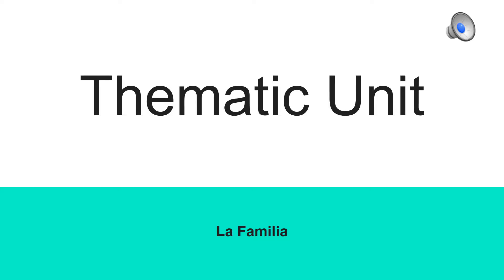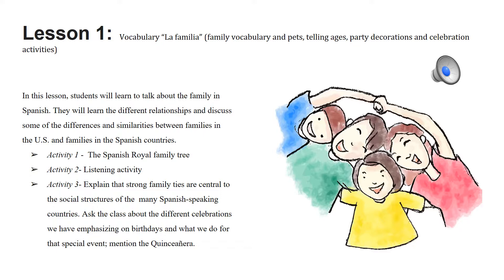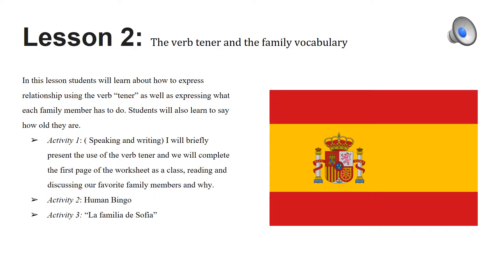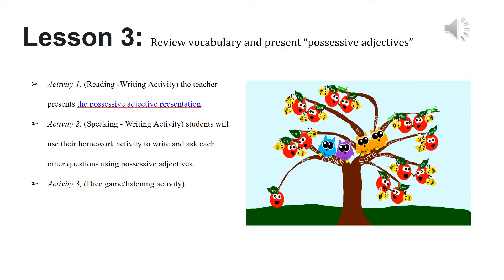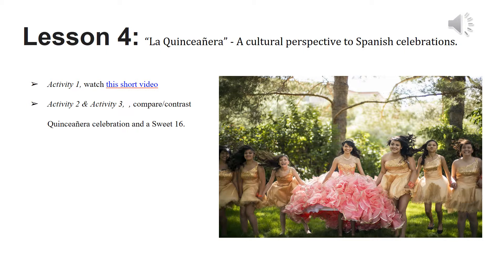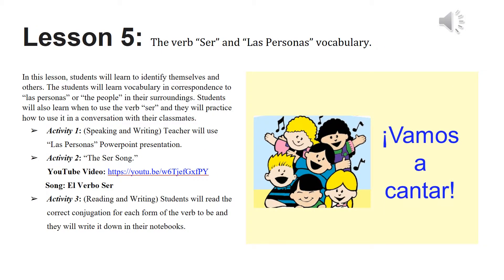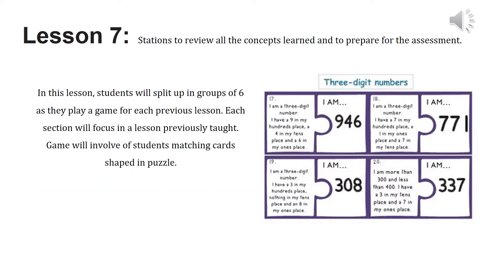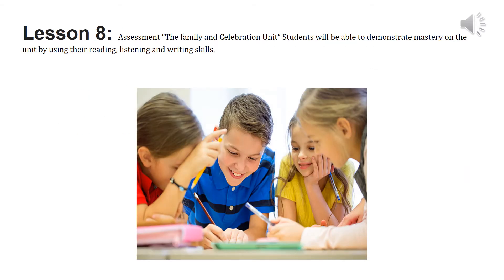Thematic Unit La familia 2